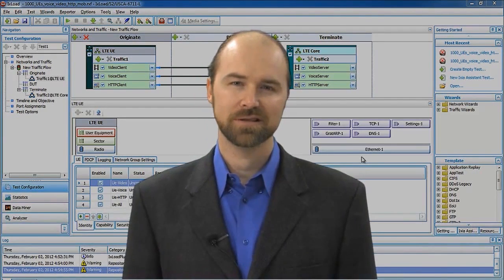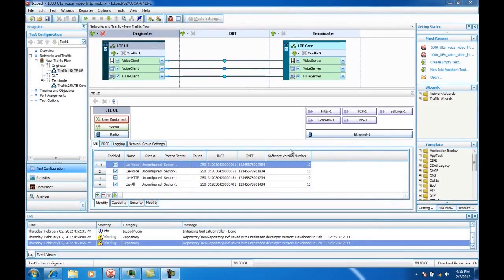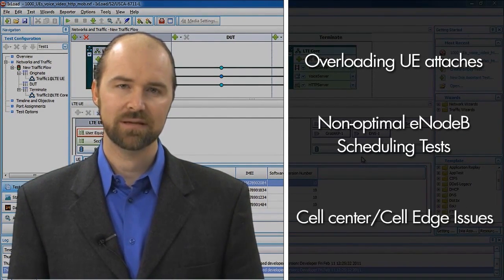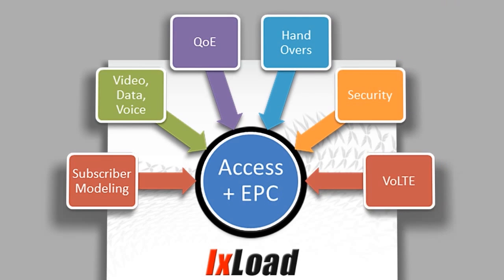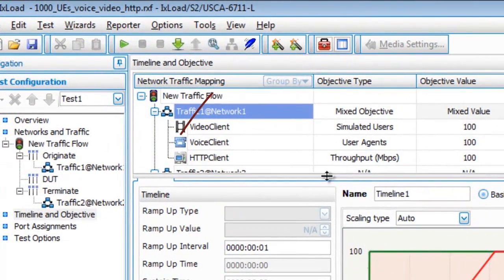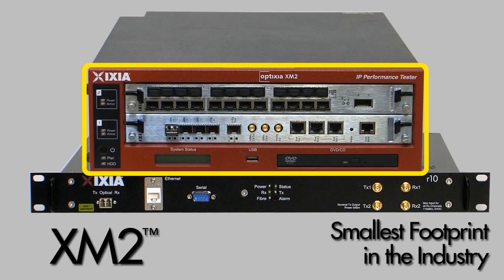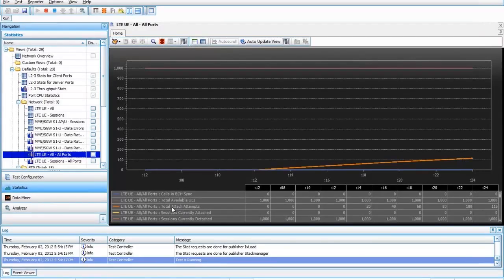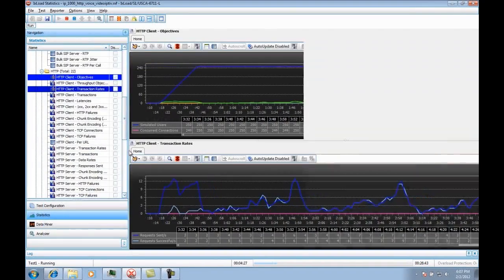Introducing IxLoad for LTE Access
IxLoad Access is Ixia's brand new wireless testing solution, providing an ideal solution for equipment vendors and operators to perform testing of LTE eNodeB's.